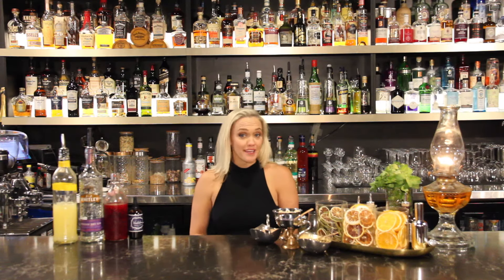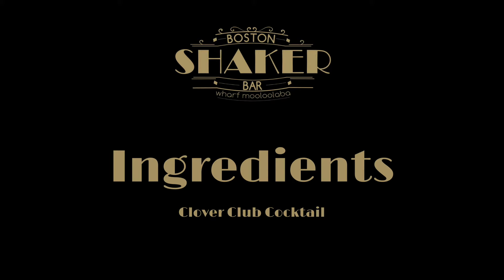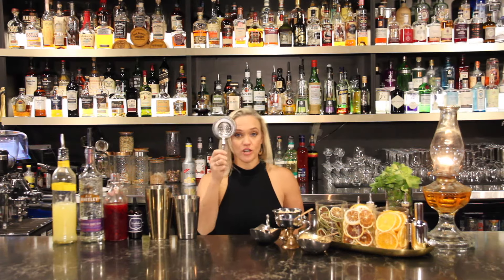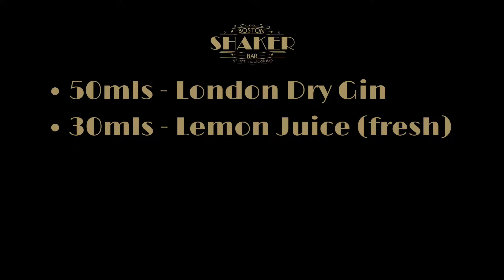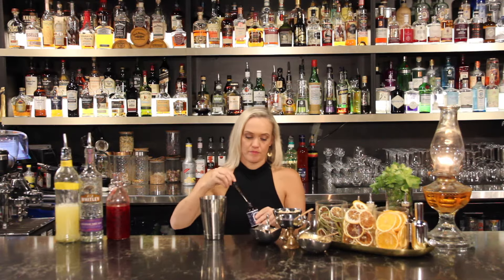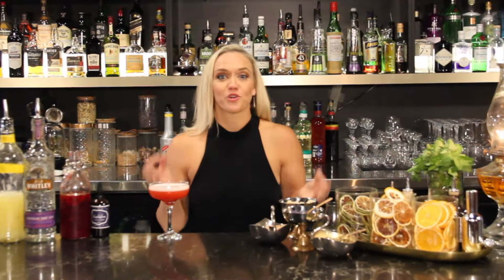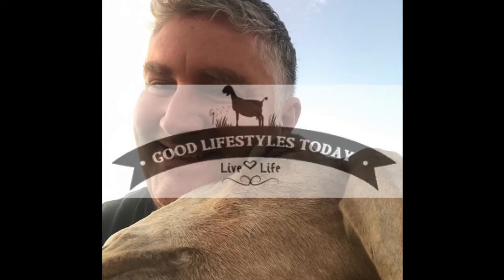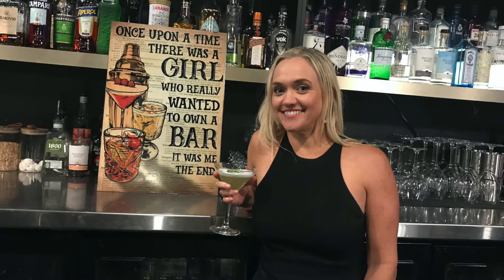How to make the perfect clover club cocktail | Livi Robins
How to make the perfect Clover Club Cocktail - Livi Robins. Would you like some extra cocktail making tips? In this short 4 minute video, I share with you how to make the Boston Shaker Twist on a Clover Club Cocktail. Included is the Clover Club cocktail recipe & ingredients as well (download recipe - link below.). Impress your friends & family, by making them in the comfort of your own home and as good as my bartenders make here at Boston Shaker Bar. If you like the unique combined taste combination of sweet & sour tasting cocktails, then the Clover Club Cocktail is for you!